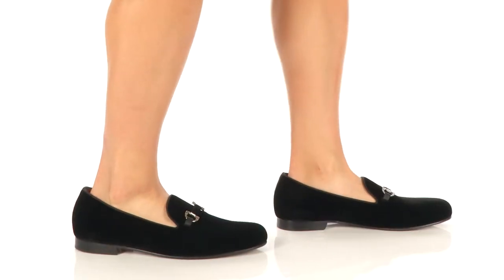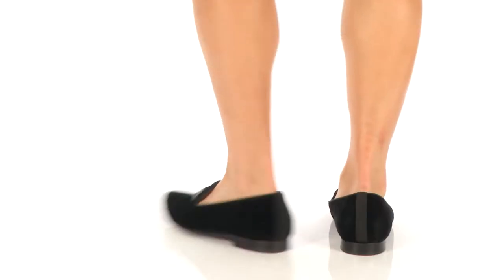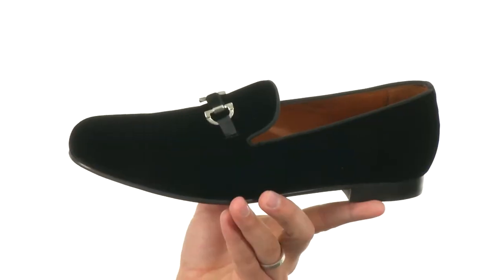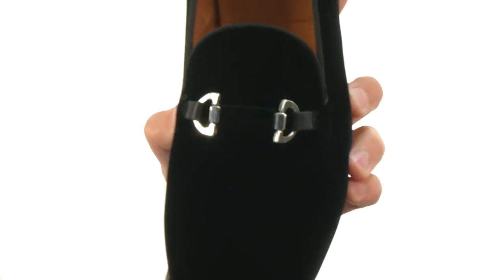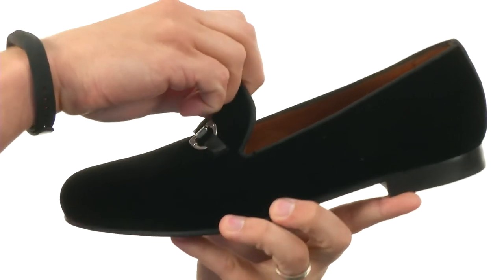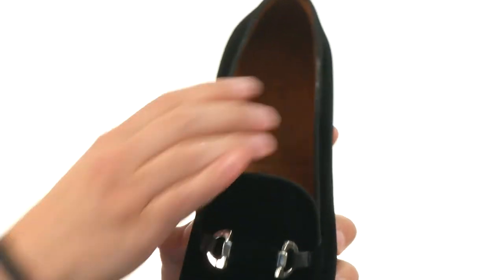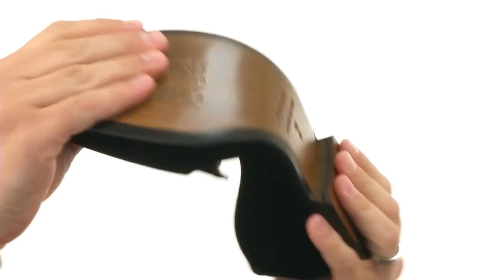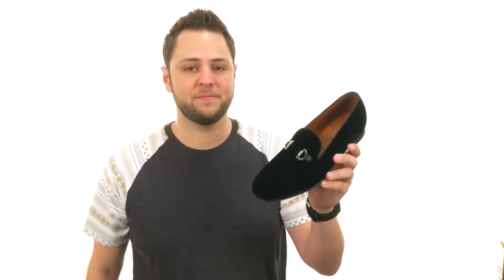Massimo Matteo Velvet Slip-On with Bit SKU:8942352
Craft a luxurious look with the Massimo Matteo™ Velvet Slip-On with Bit loafer.
Textile upper.
Slip-on construction.
Round toe.
Leather lining.
Cushioned footbed.
Stacked heel.
Leather outsole.
Made in Italy.